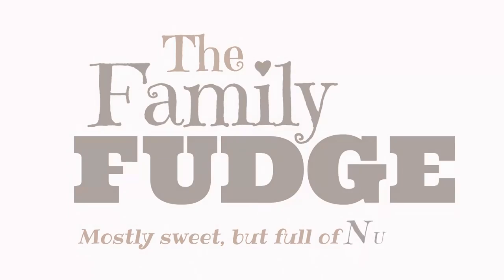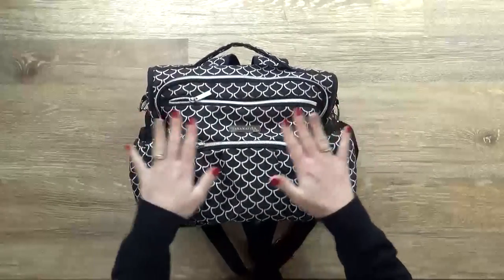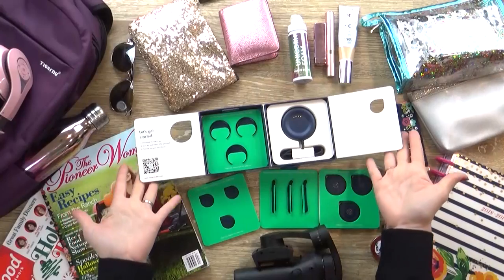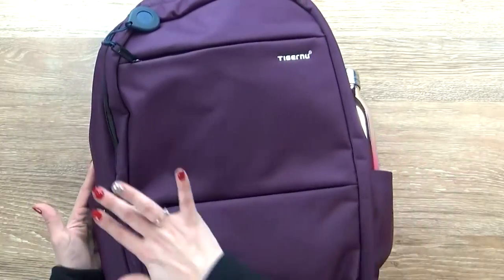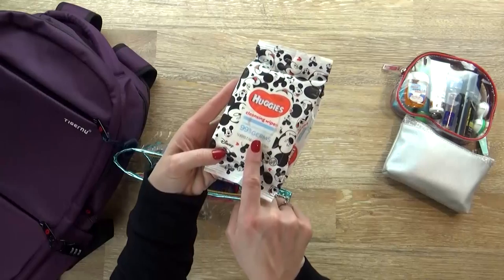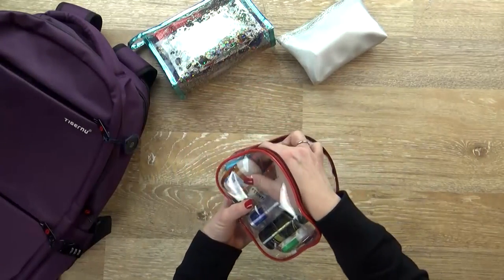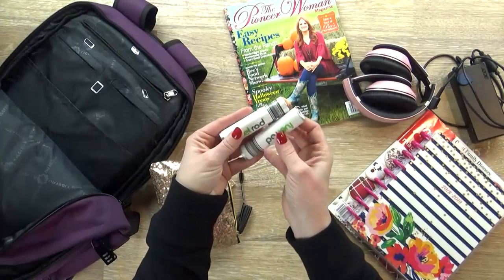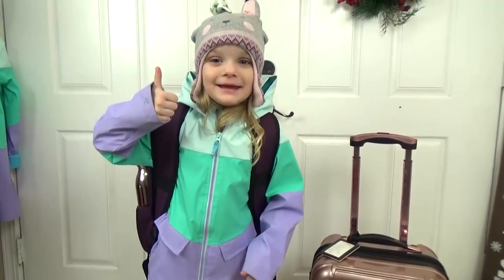What's In My NEW Mom Travel Bag | Travel Organization Ideas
Today I'm sharing an updated version of what's in my travel bag. I'm going to show you everything that I bring and how I keep it all organized.

To find all the items we use in our videos